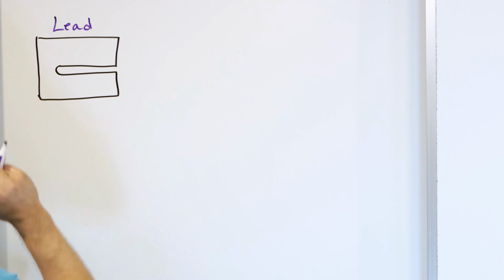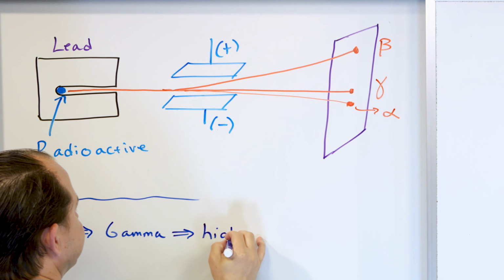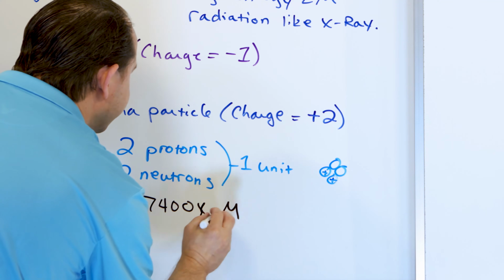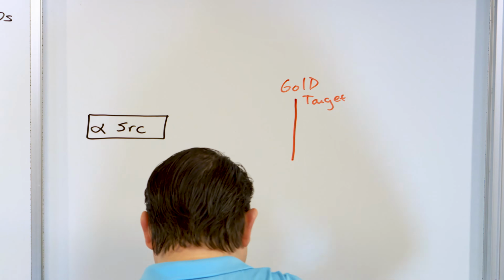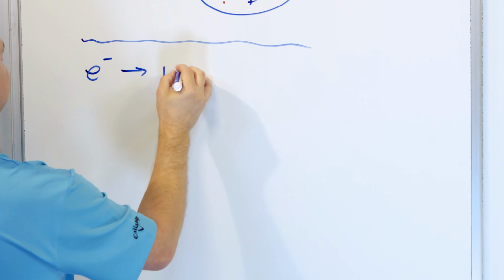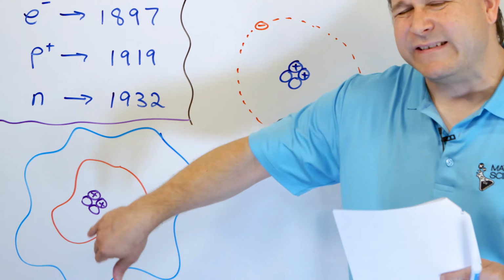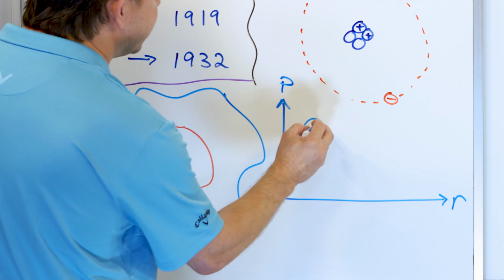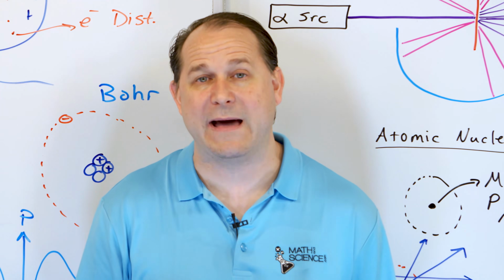The Discovery of Atomic Structure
The discovery of atomic structure marks a pivotal moment in the history of science, unraveling the intricate composition of matter. Beginning with John Dalton's atomic theory in the early 19th century, scientists embarked on a journey to comprehend the fundamental building blocks of the universe. J.J. Thomson's cathode ray experiments led to the identification of electrons, challenging the notion of the atom as indivisible.

Ernest Rutherford's gold foil experiment provided further insights, revealing the presence of a dense nucleus within the atom and the existence of empty space around it. This model, however, failed to explain the arrangement of electrons. Niels Bohr proposed a quantum model, suggesting that electrons orbit the nucleus in discrete energy levels.

Later advancements by scientists like Louis de Broglie and Erwin Schrödinger contributed to the development of quantum mechanics, offering a more comprehensive understanding of atomic behavior. The discovery of subatomic particles such as protons, neutrons, and electrons further refined the atomic model.

Through meticulous experimentation and theoretical frameworks, scientists continue to deepen their understanding of atomic structure, paving the way for advancements in chemistry, physics, and technology. The quest to unravel the mysteries of the atom persists, driving scientific inquiry and innovation forward.